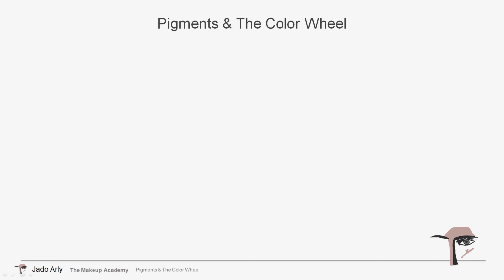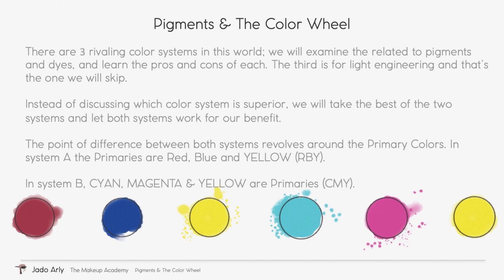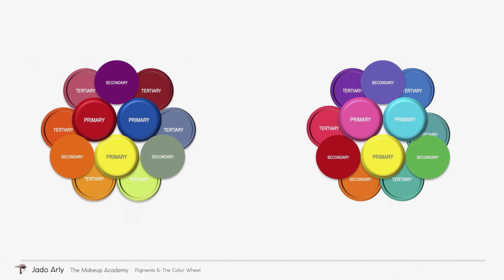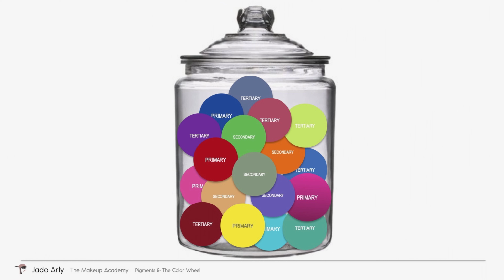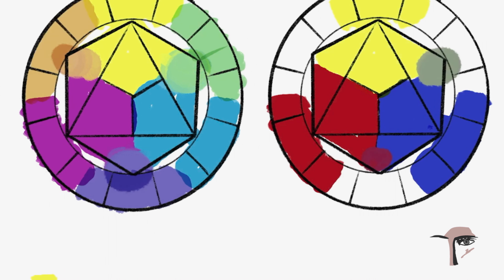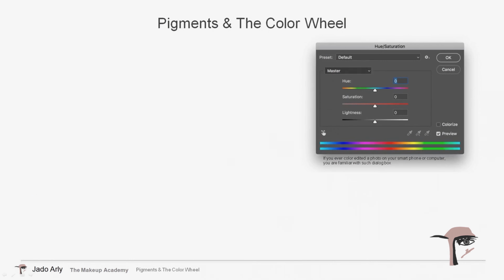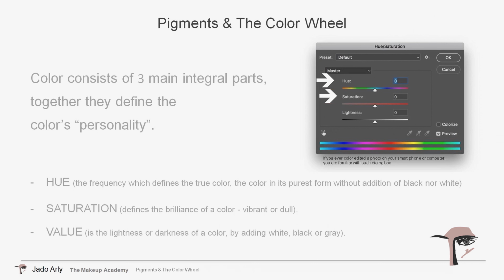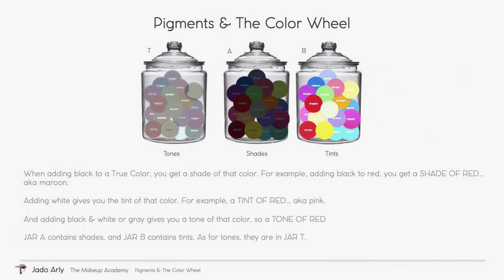PIGMENTS & THE COLOR WHEEL -- Color Theory for Makeup Artists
Understanding color is vital! In this lesson we explore the the science of color -- learning color theory and how it applies to makeup. You will learn :

The color wheel --  Primary, Secondary & Tertiary colors
The different types of color systems -- RYB, CMYK, and RGB
Color perspective